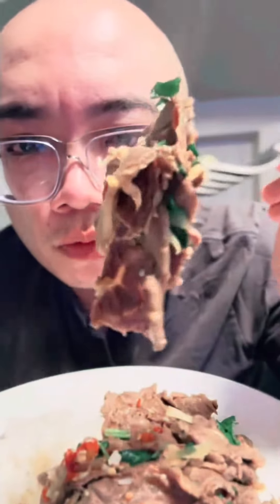My Coworker Made Me Chinese Marinaded Beef 🥰